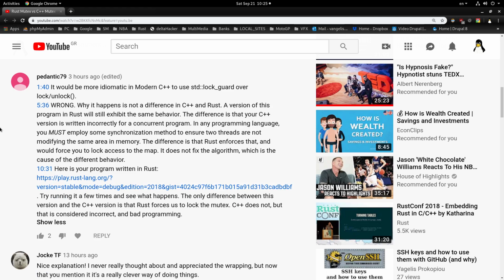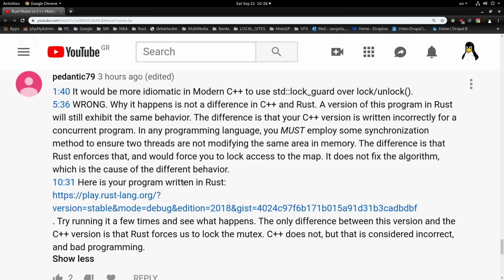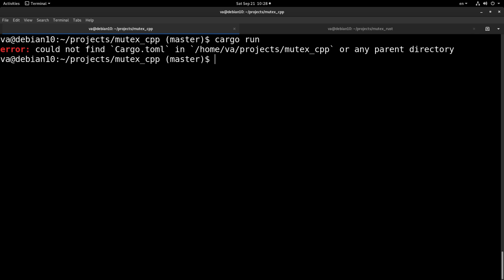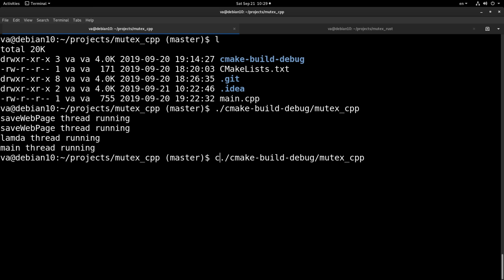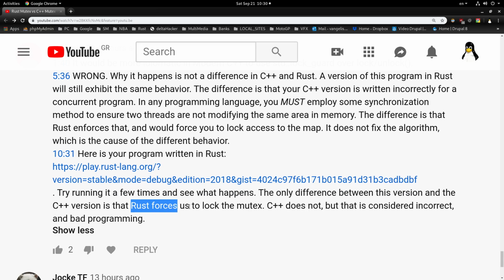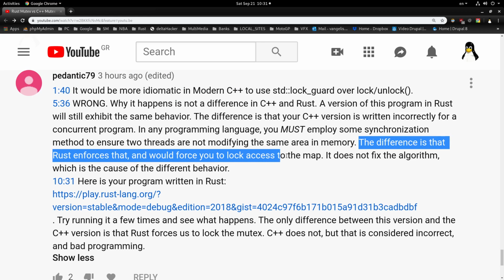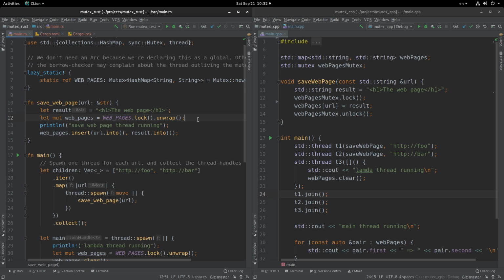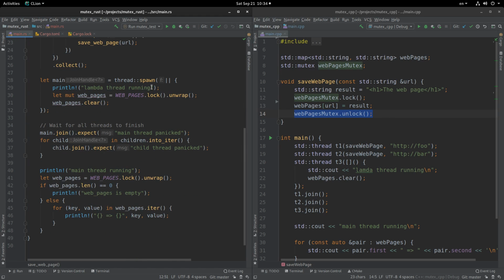Rust Mutex vs C++ Mutex (Feedback to feedback)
I am providing some feedback regarding multi-threaded programming in general, and some elaboration on the Rust vs C++ mutex implementations, to the feedback I received.